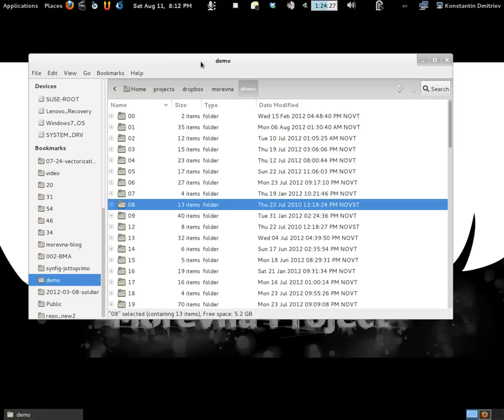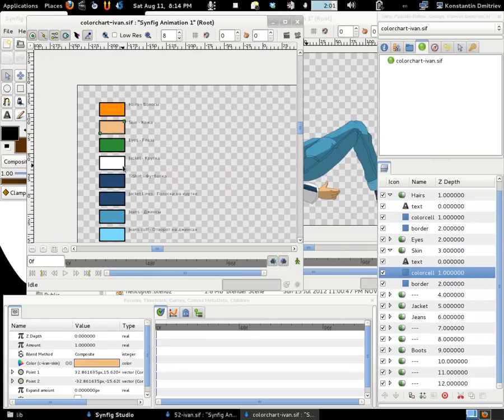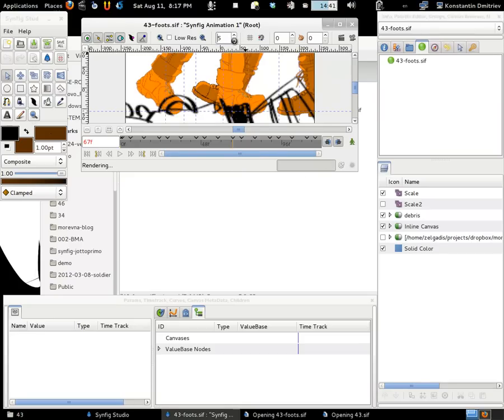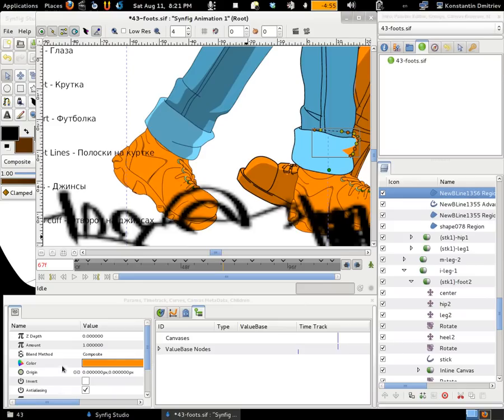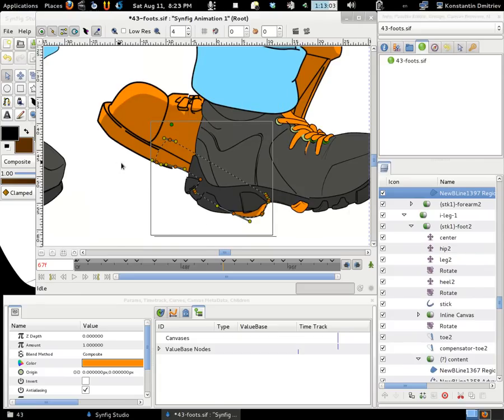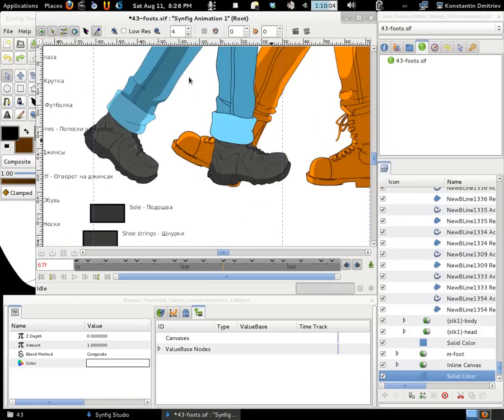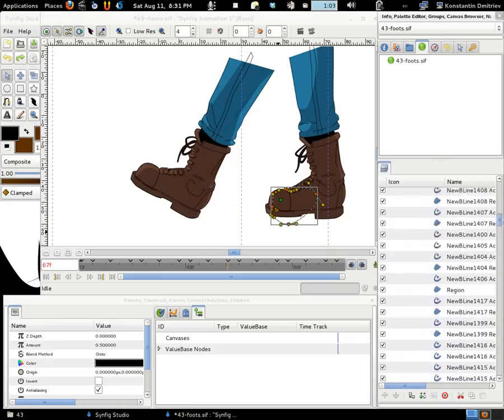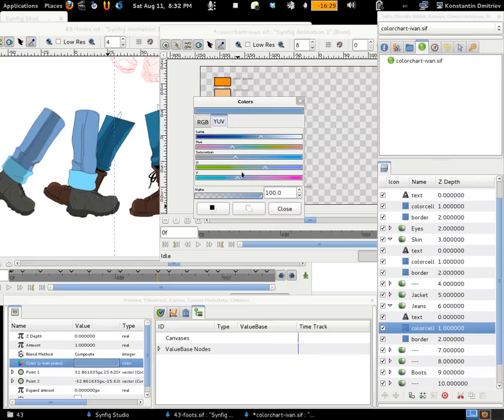Using colorcharts in Synfig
Here's a little video I have prepared on how we do coloring using colorcharts in Synfig.

The colorcharts is very cool feature for animation projects - you have all key colors defined in one file and when you change this file, all colors are changed in the whole project. So you can dynamically tweak colors for your characters with a single click.

Colorcharts are natively supported in Synfig through the linking feature Many people know that you can link parameters in Synfig within one file, but very few know that you can link to parameters from other files. And this is how colorcharts work - we just link all colors to the exported values in another file. See video for detailed explanation.

Apologies for my English. ^__^